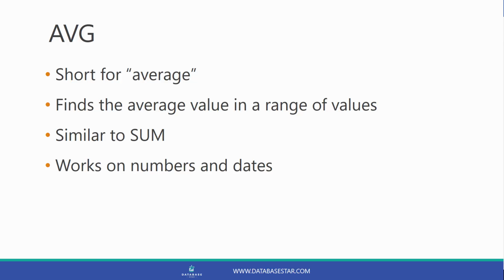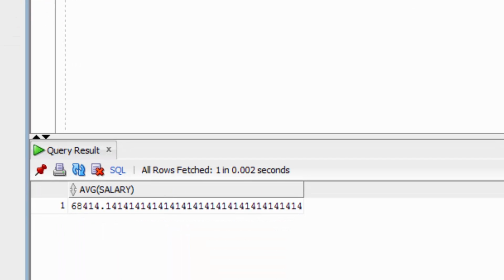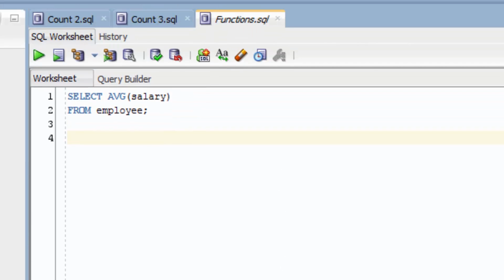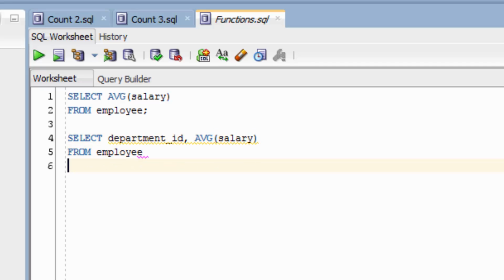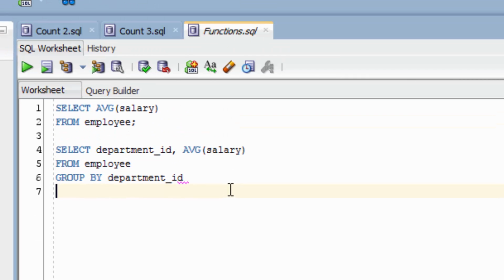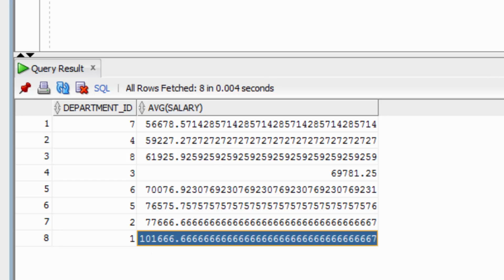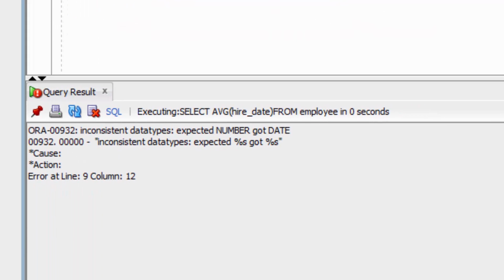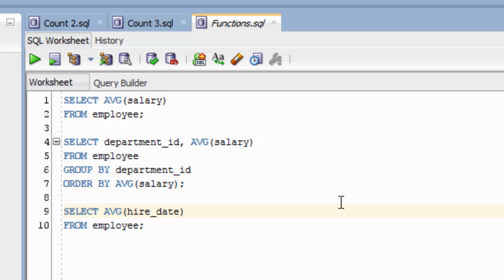Using the AVG function (Introduction to Oracle SQL)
Find the average of values using the AVG function.